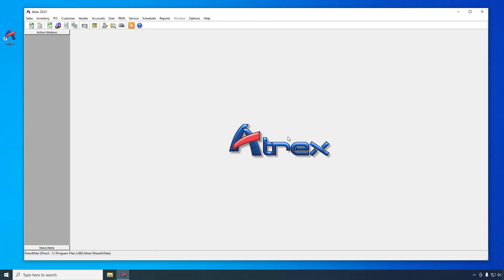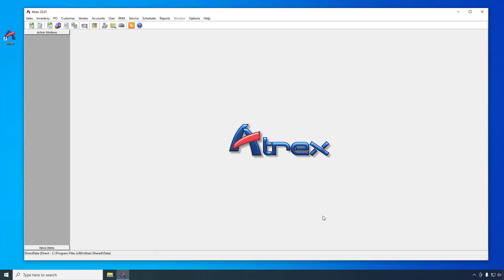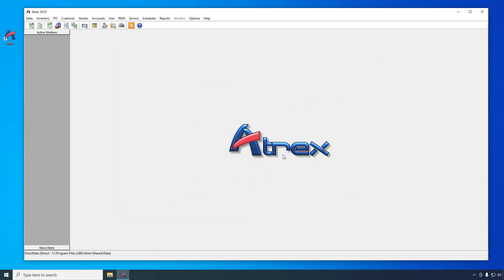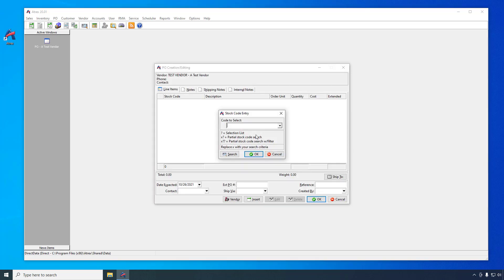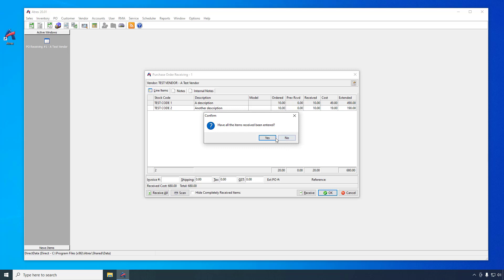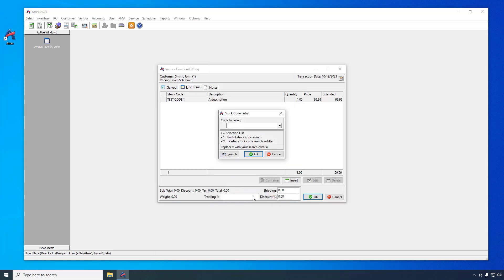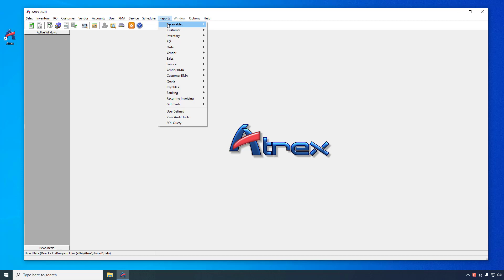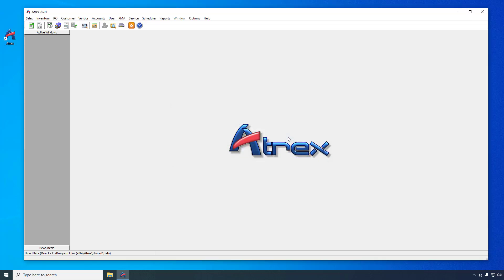Atrex Quick Start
The absolute minimum required to get up and running with Atrex inventory control/ point of sale.